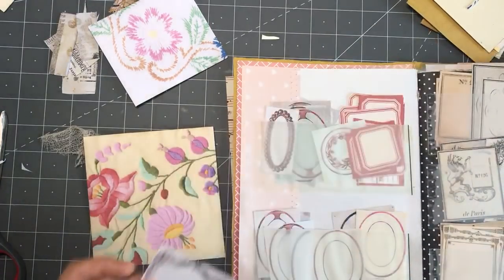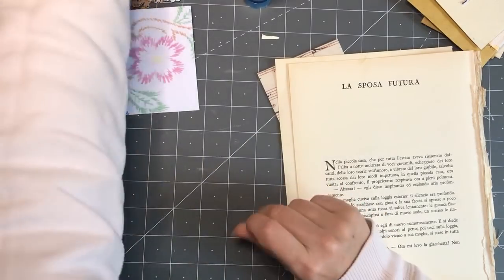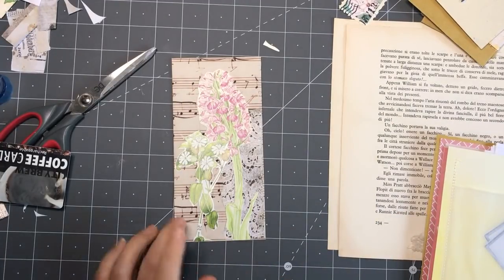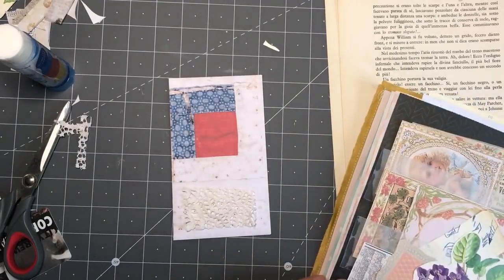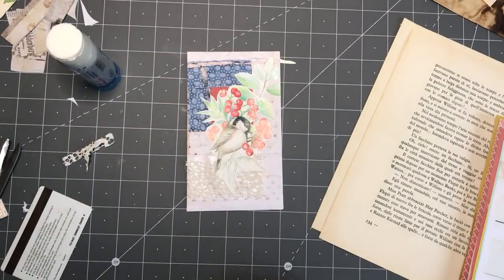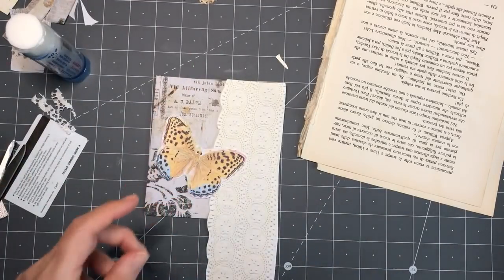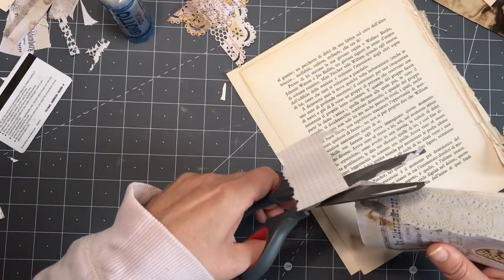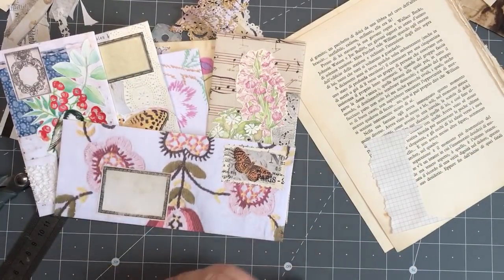Making policy/coin envelopes PART 2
Here is Part 2 decorating the envelopes.

For an insight to what Italian kids get up to watch Jacopo Semprini's channel:

My doily kits:

My label kits: